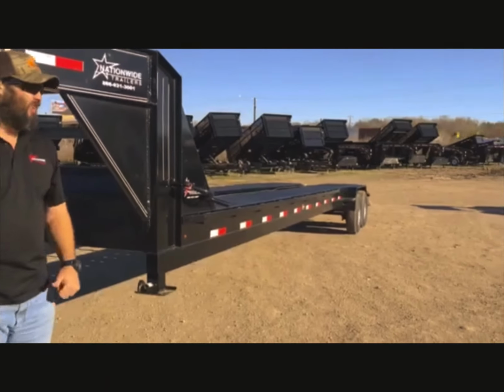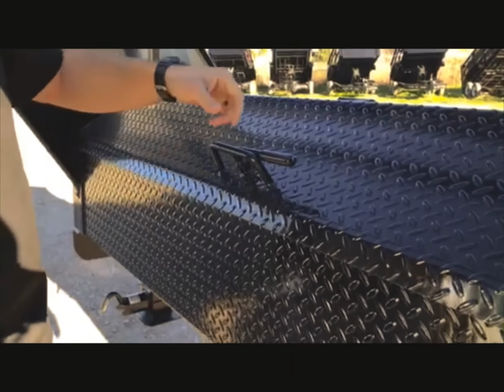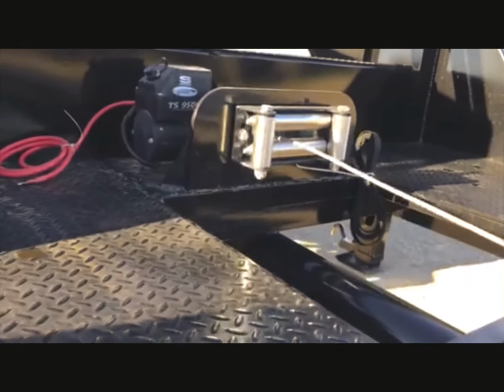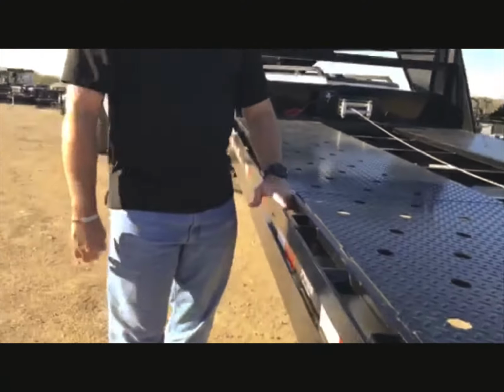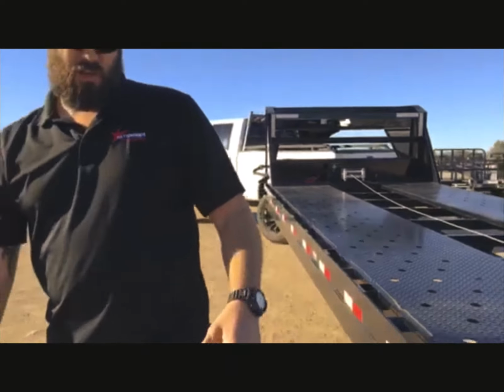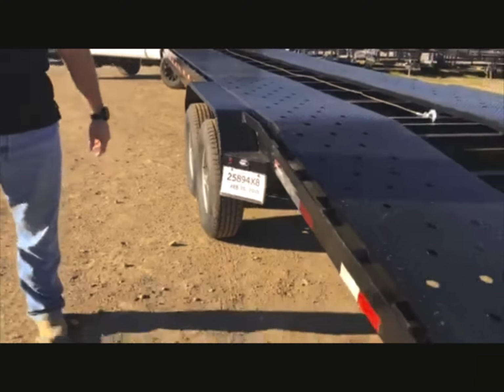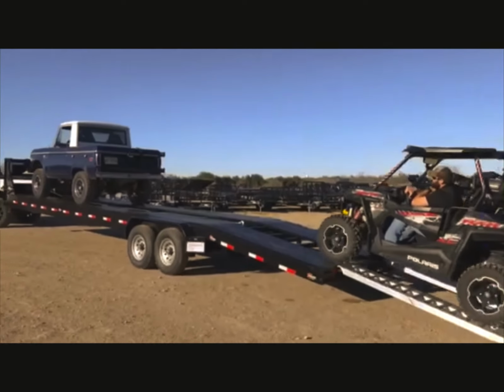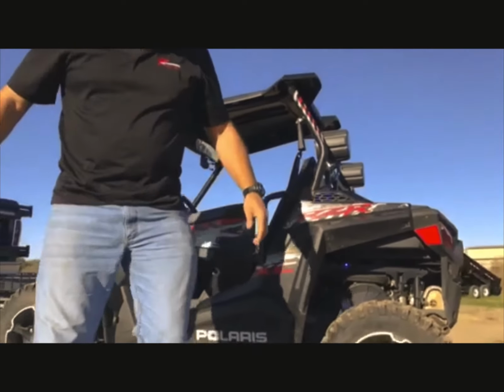LoneStar 36' Car Hauler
This trailer not only looks great, but is very capable as well.